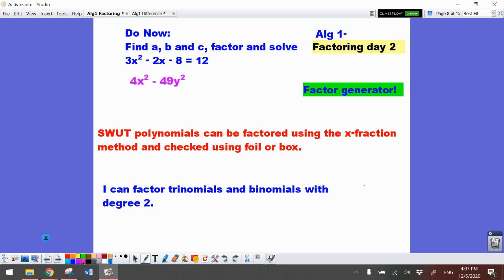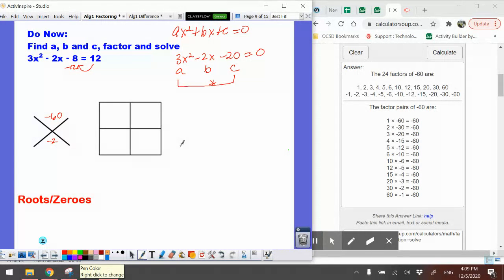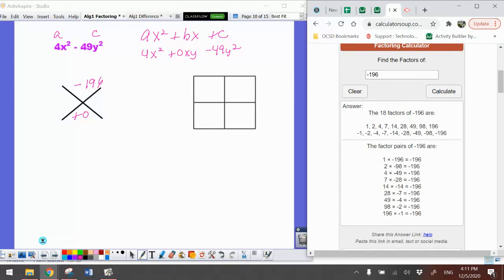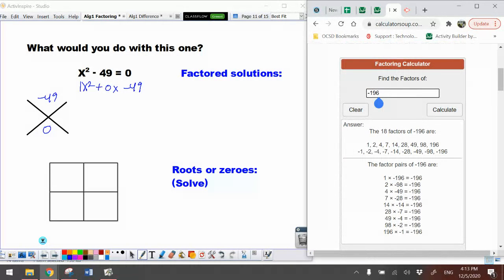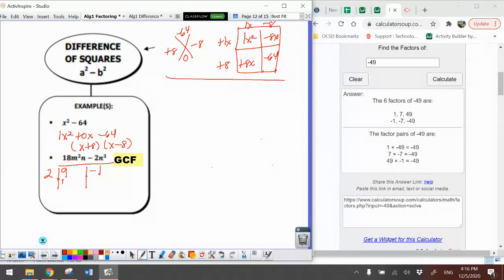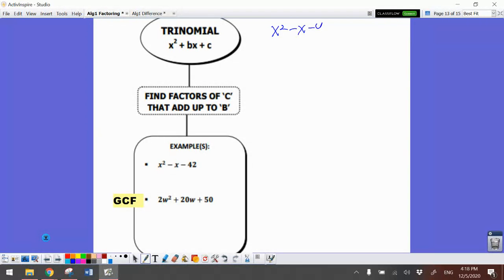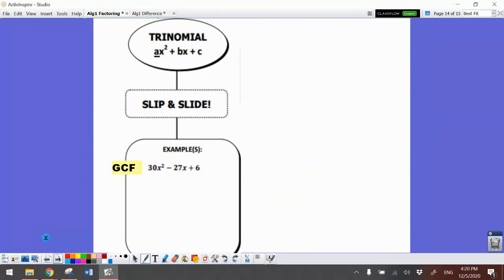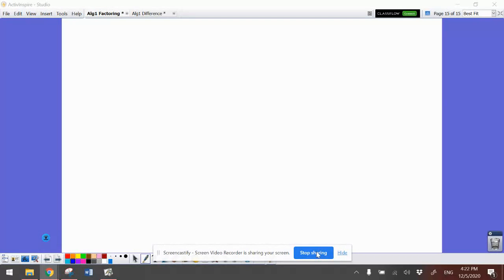Factoring day 2